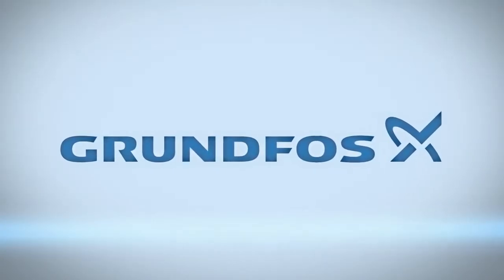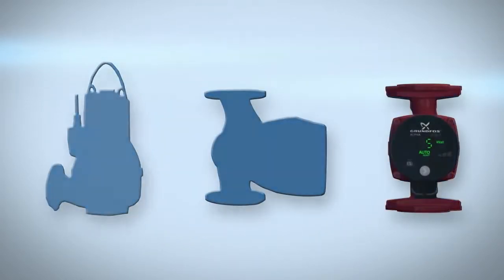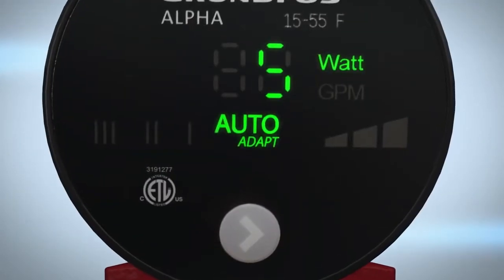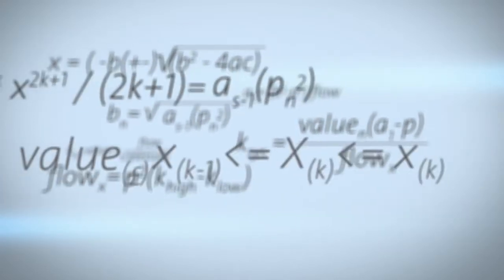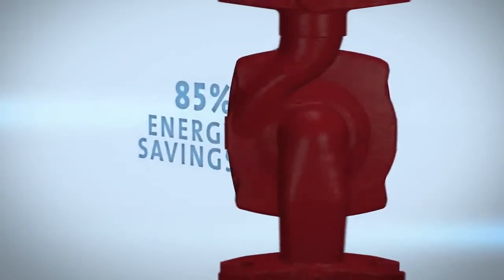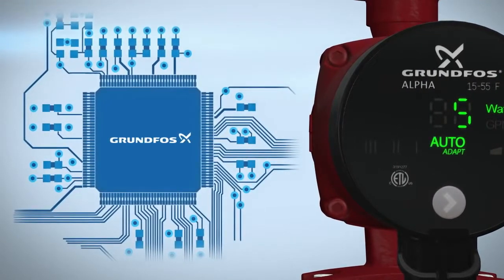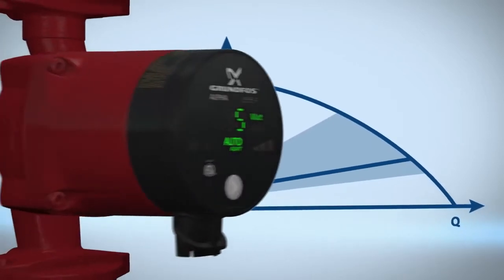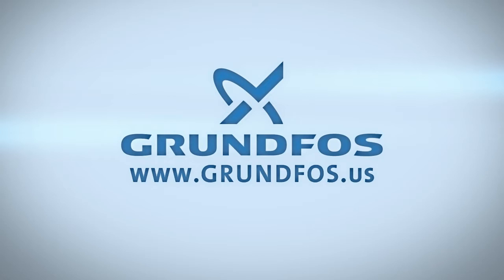Grundfos Alpha - AutoAdapt Feature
Simple to install Simple to operate Sumply the best The Grundfos ALPHA will change the way you view circulators. With its uniquely patented AUTOADAPT™ feature - this energy efficient circulator controls pump performance automatically within a defined performance range, thus saving up to 85% of energy consumption. For installation, you also have the flexibility to use either our unique ALPHA Plug with line cord or the ALPHA with terminal box for conduit connection applications. The choice is yours.